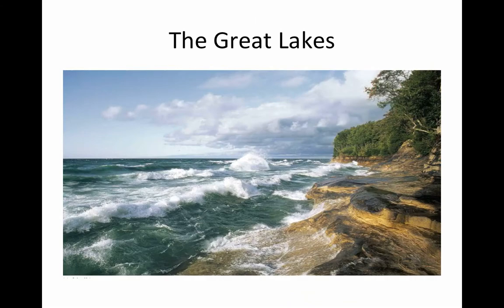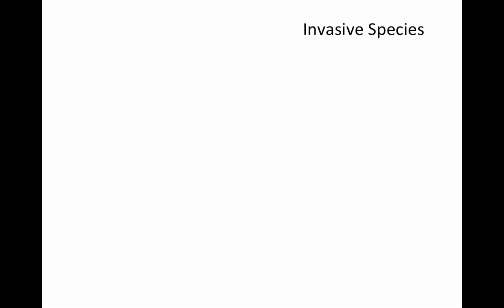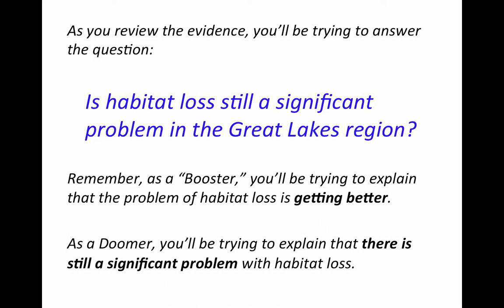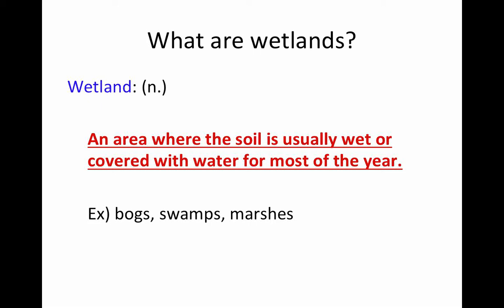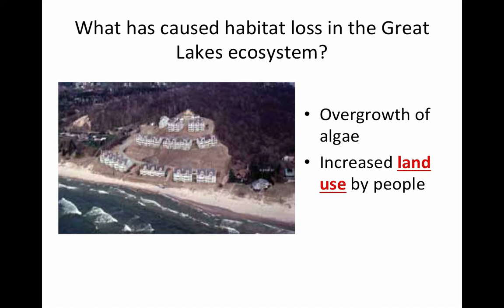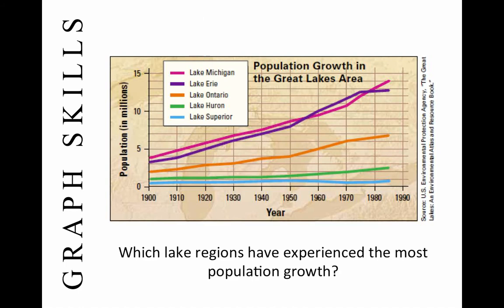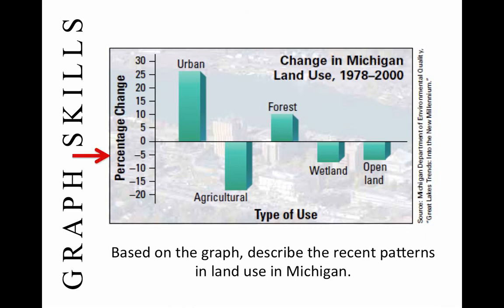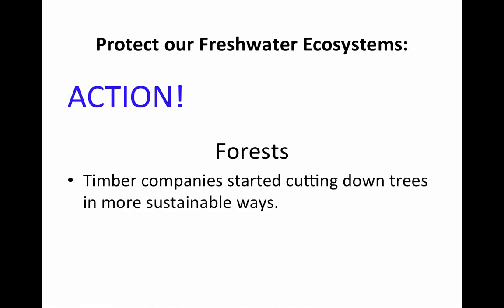Mrs. Kate's Habitat Loss Lecture